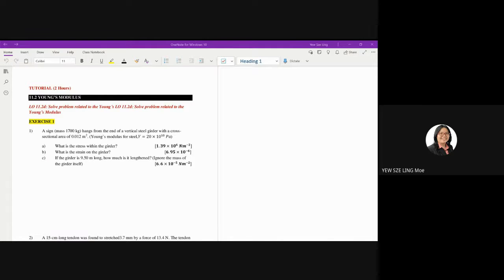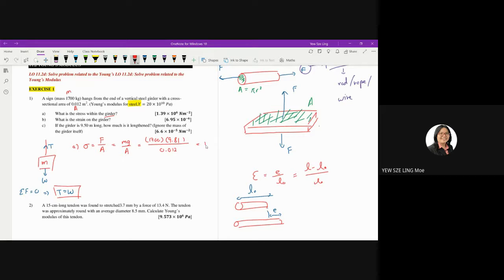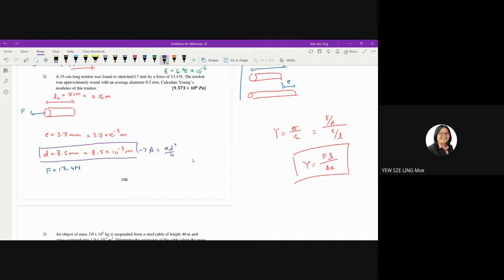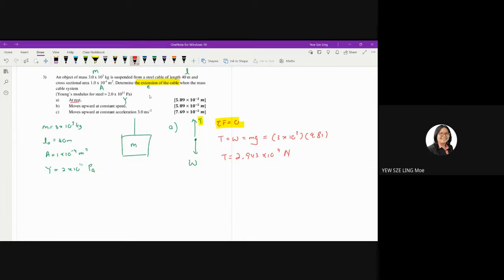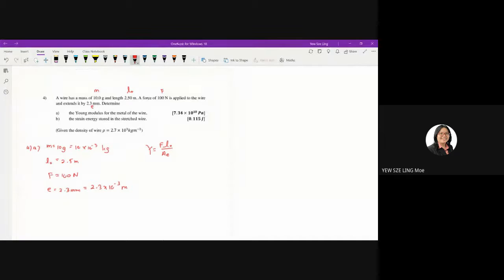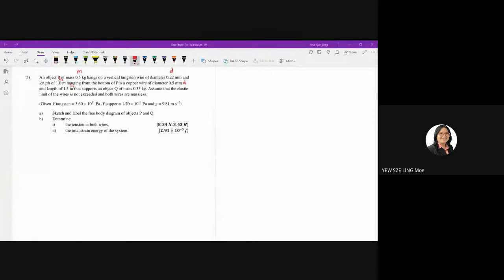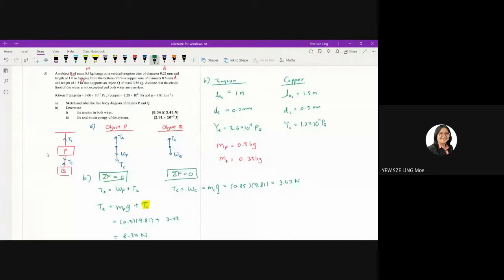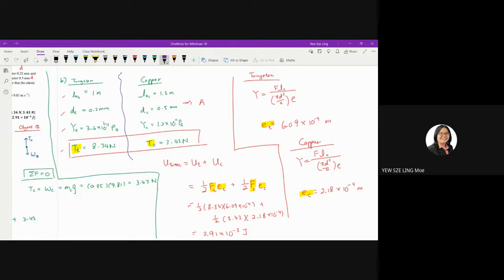H7T02_Chapter 11: Deformation of Solid